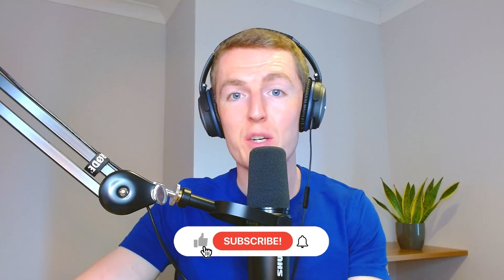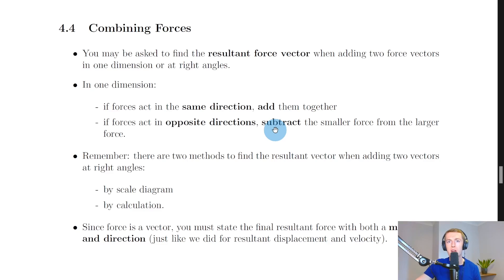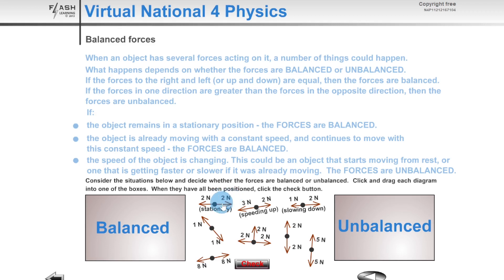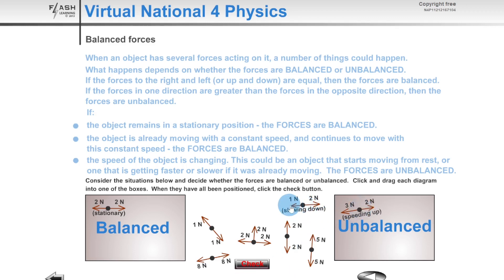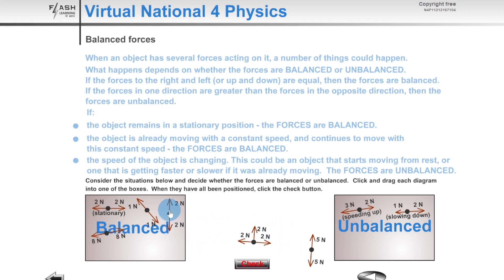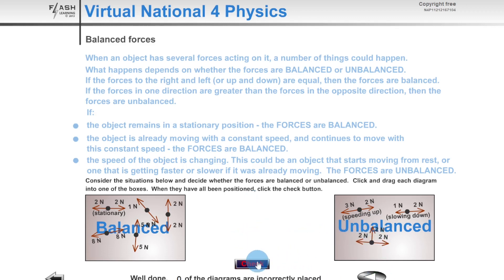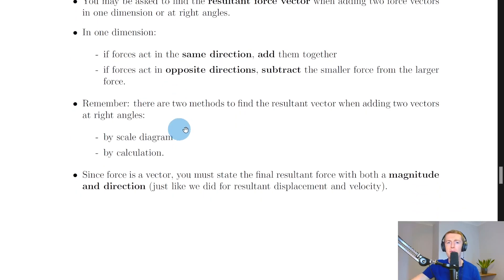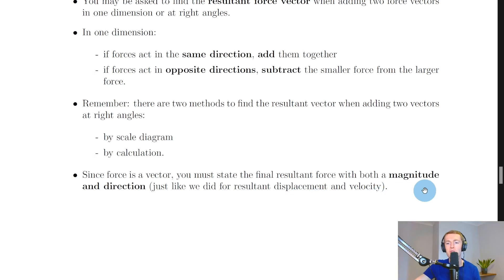National 5 Physics | Dynamics | Combining Forces | THEORY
A brief overview of how to combine forces from the Dynamics topic in the National 5 Physics course.